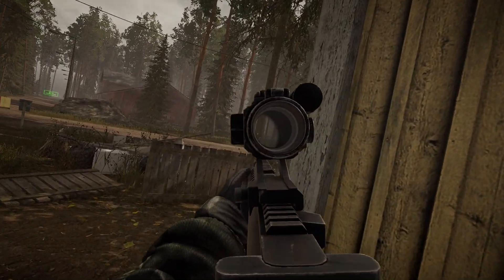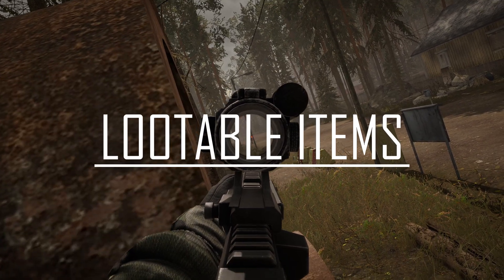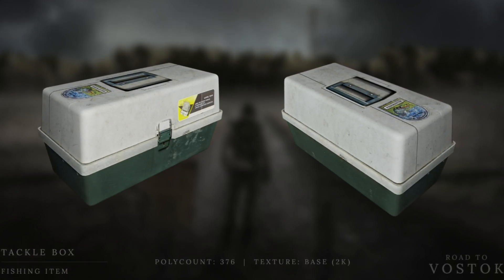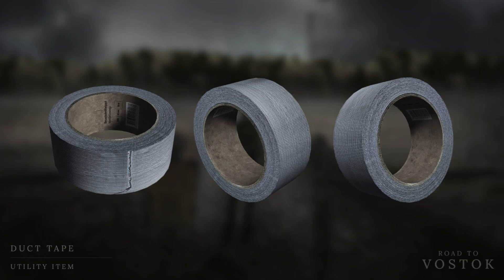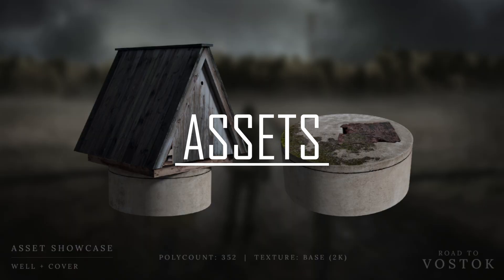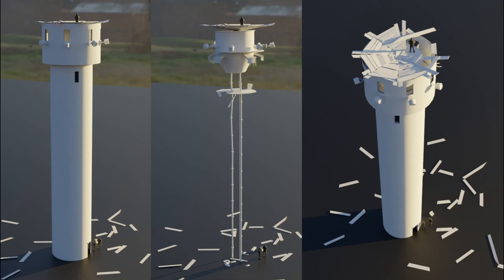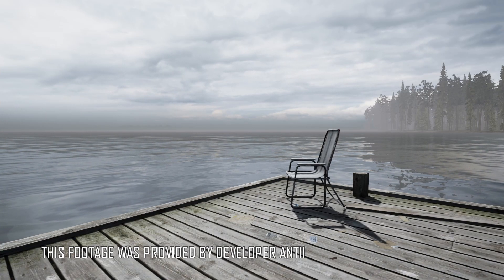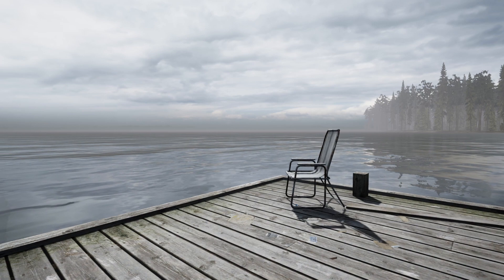Road To Vostok - Development Update 2/19/23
Here is another video highlighting some of the progress in RTV development. Hope you enjoyed. Peace.

Special thanks to Mark for music provided in this video!

TIMESTAMPS
0:00 Intro
0:32 Devlog 5
0:55 Loot
1:59 Audio Tool
2:28 Assets
3:24 Game Experience
3:55 Outro